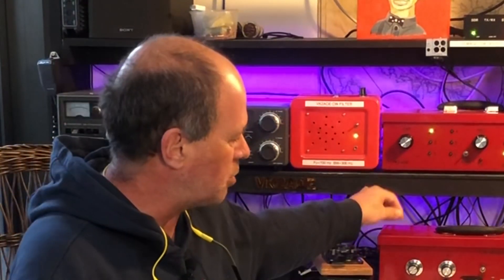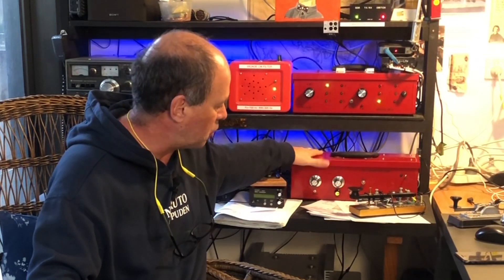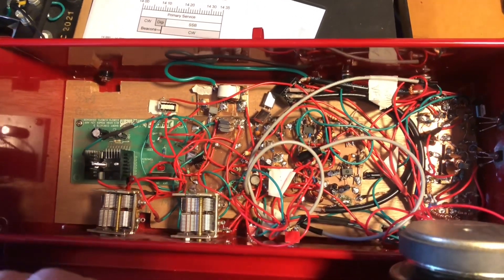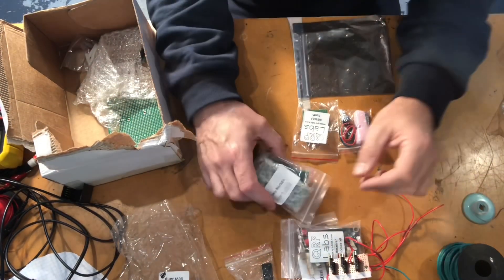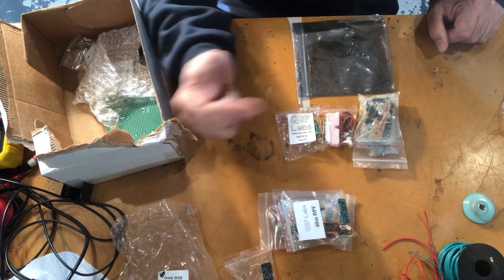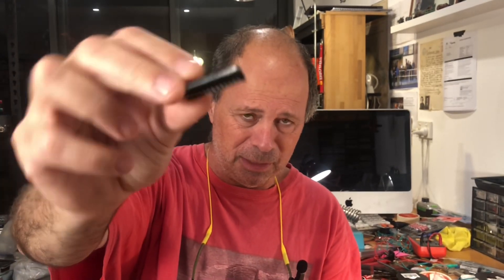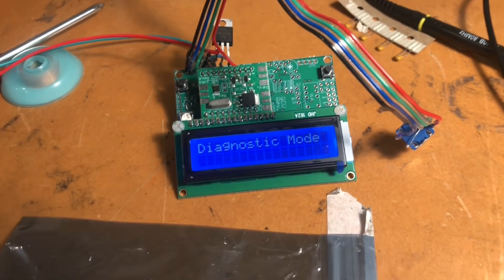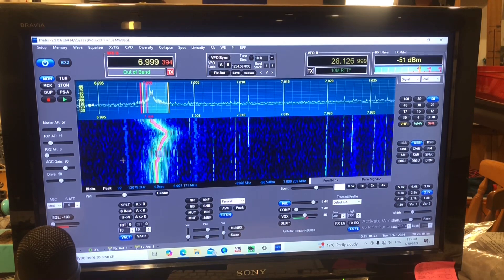QRP Labs VFO Kit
In this episode I build the QRP Labs VFO kit. This VFO will form part of a monster rebuild of my AOE Monster 40m rig 73 de VK2AOE @TheArtofEngineering

HAM PLAYLIST LINK:YxpujynUs0zlA0
My REDBUBBLE store for Merch